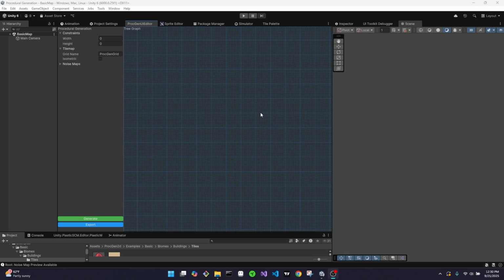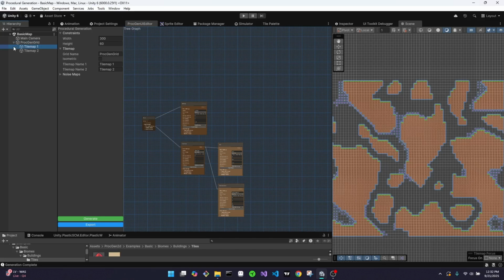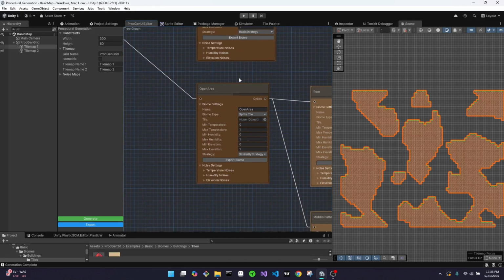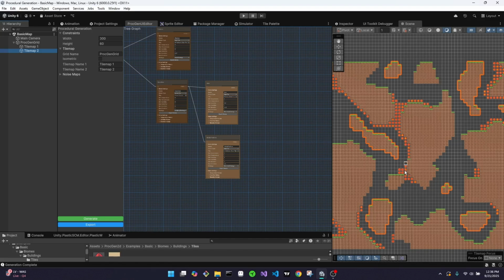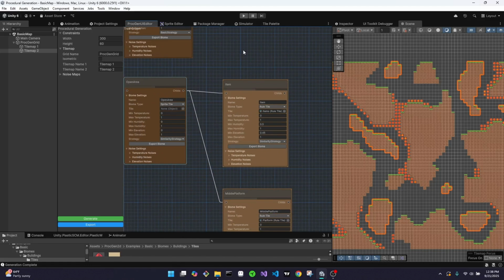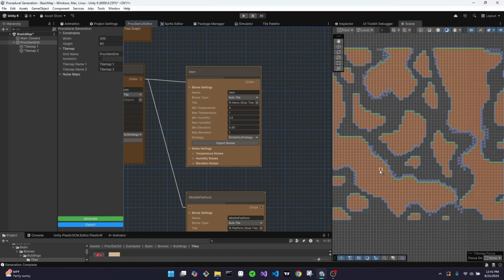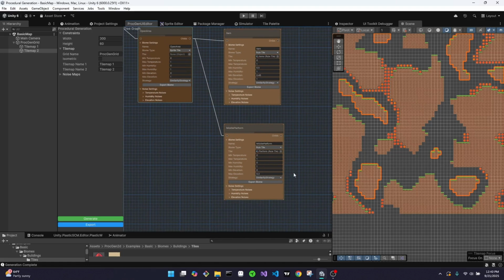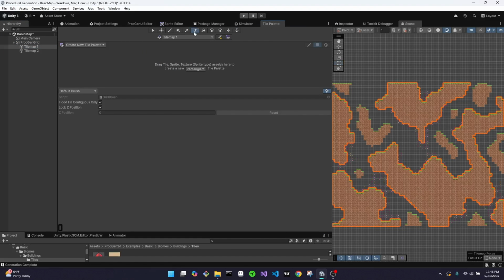2D Procedural Generation: Platform Template